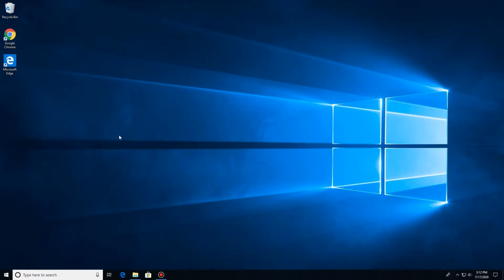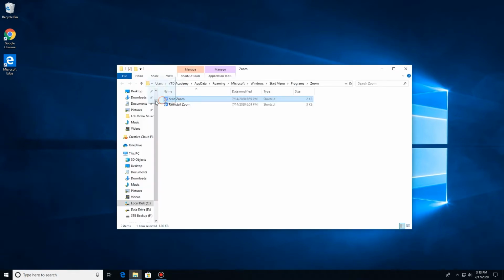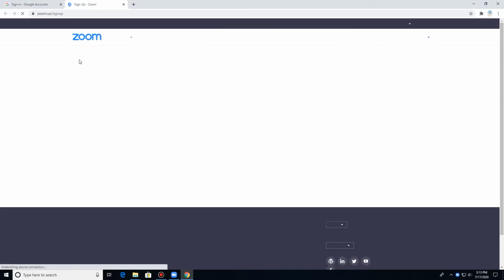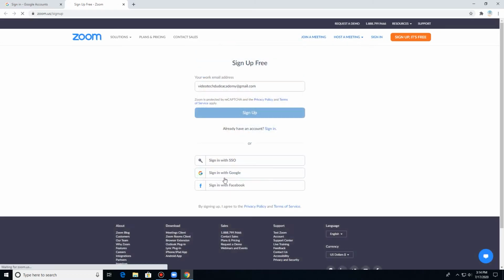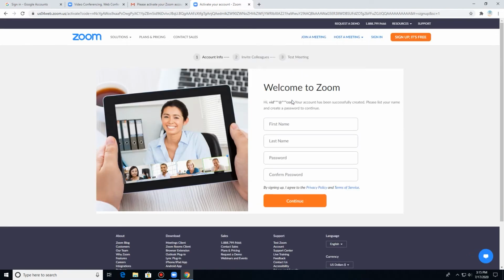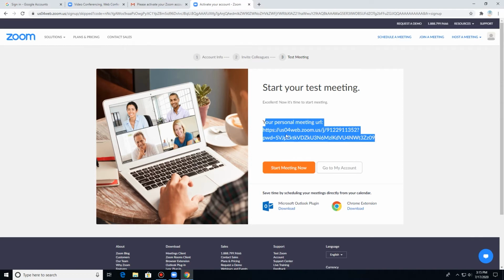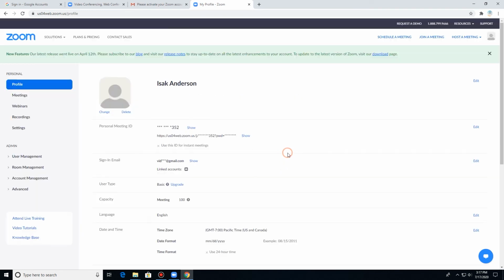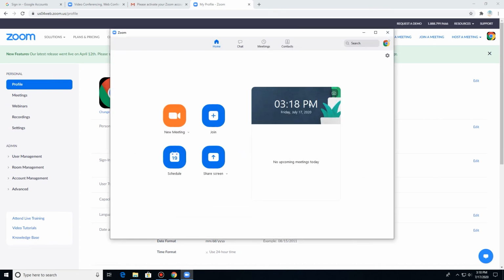How to Create a Zoom Account [Part 2]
In this video I show you how to Create a Zoom account and set your profile picture!

I use windows in this tutorial but the process is almost the same on MAC computers.

At the time of this video you do not need an account to join a meeting. I will however be showing how to make a Zoom account as I recommend doing so for future ease of use.

0:00 Intro
0:22 Adding Zoom to Your Desktop
1:19 Creating a Zoom Account
3:17 Changing Zoom Profile Picture
4:01 Signing in to Zoom
4:48 Outro

Things are constantly changing with zoom. If anything in this video is inaccurate please let me know below.